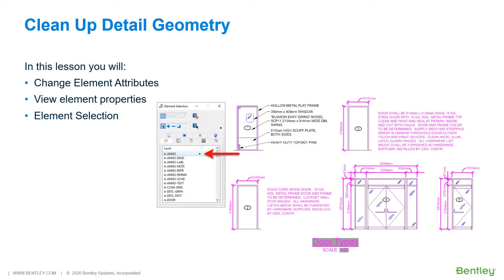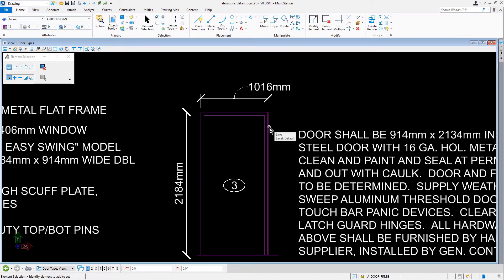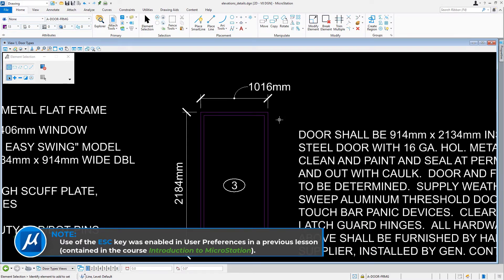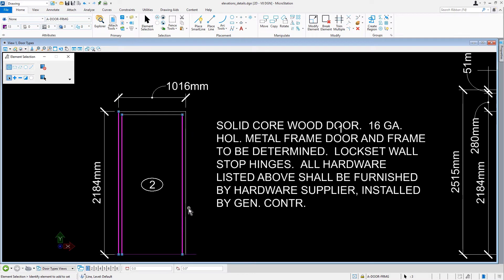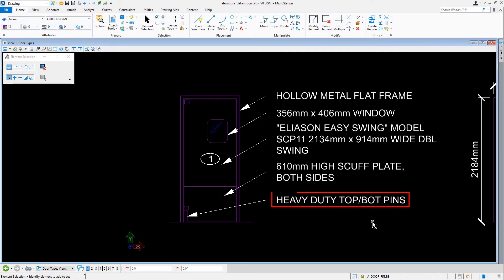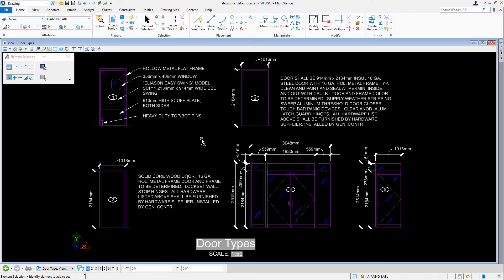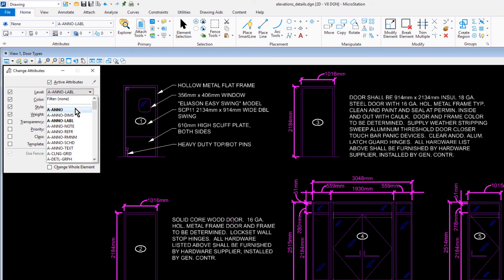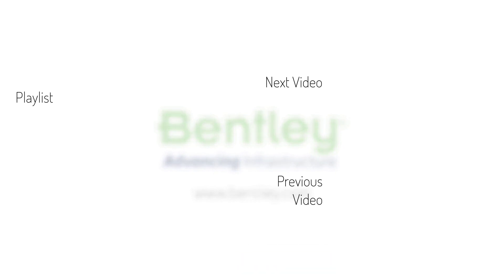Part 2 Clean Up Detail Geometry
When working with designs, it is inevitable that changes to the design geometry will be required. Attributes such as level, color, line style and weight are easily modified in a variety of ways. Modifications can be applied individually or to multiple elements. In this video you will observe details graphics and make changes to element attributes.